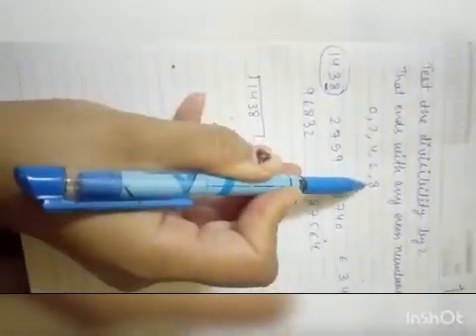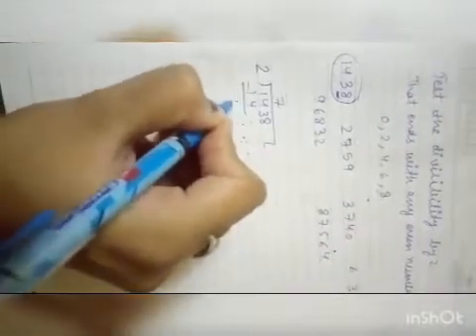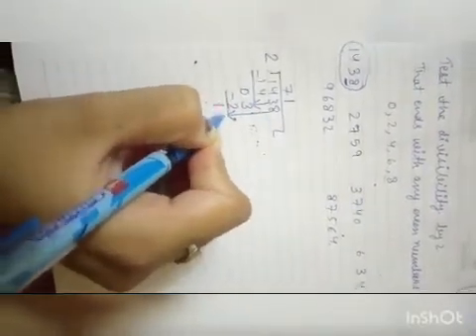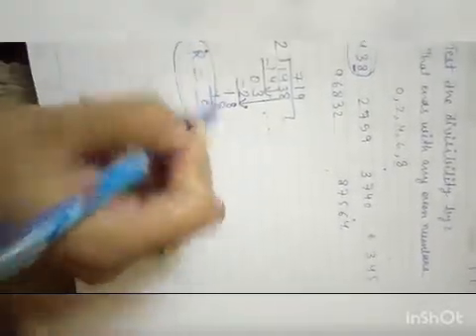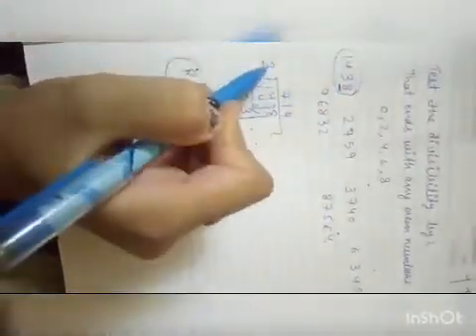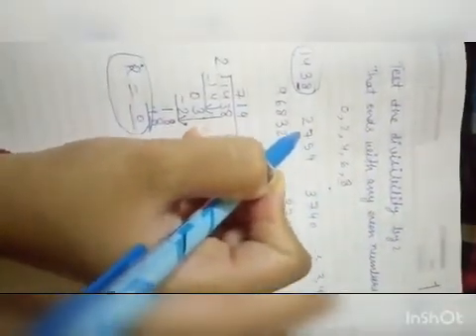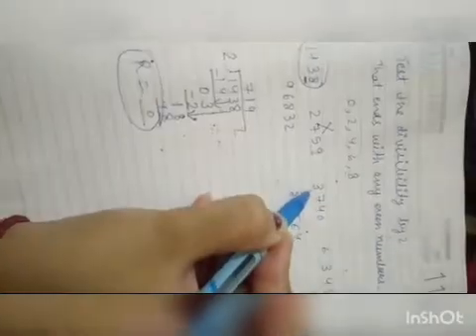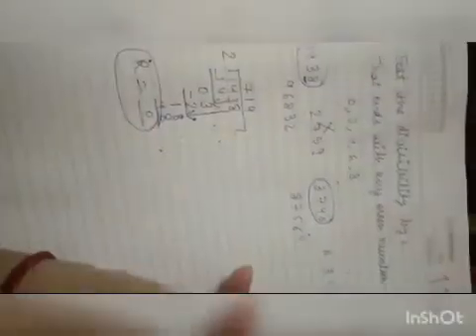Number theory ch5 p1